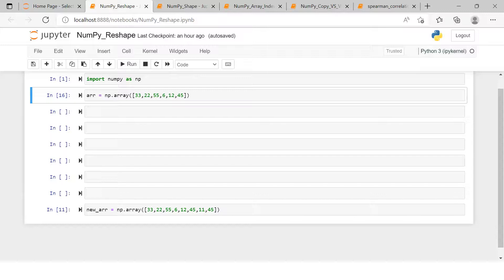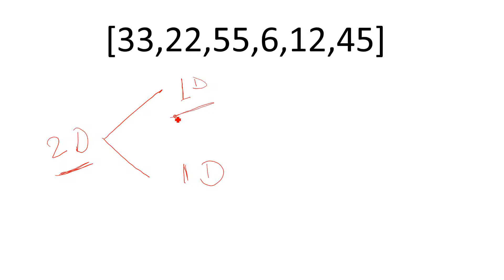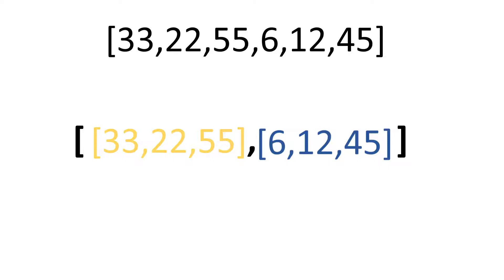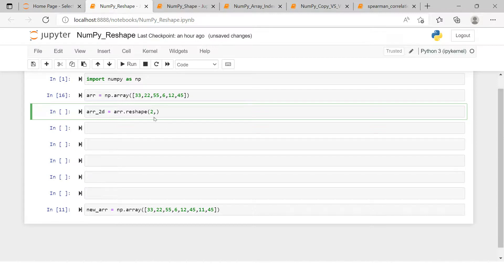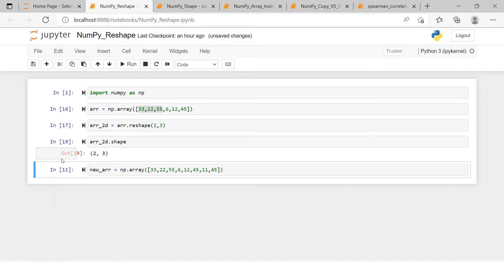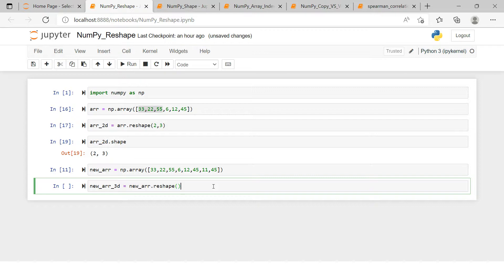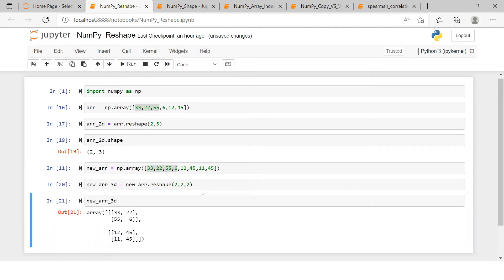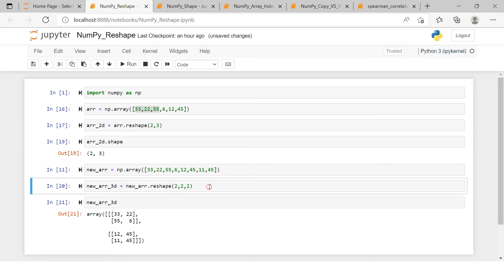Python NumPy|Changing the Dimension/Shape of a NumPy Arrays | Python for Beginners | Learnerea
Python NumPy | Reshaping a NumPy Array | Changing the Dimension/Shape of a NumPy Arrays | Python for Beginners|Learnerea

00:00 - Introduction
01:51 - Changing a One-Dimensional array to a Two-Dimensional array
03:35 - Converting a Two-Dimensional array to a Three-Dimensional array